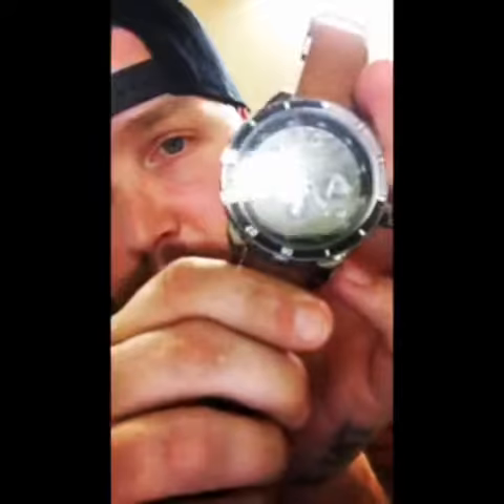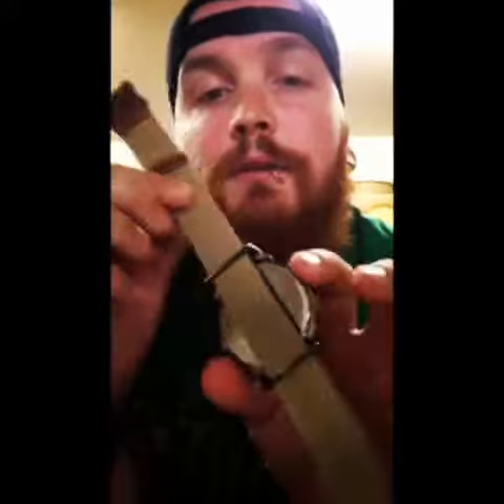Walmart Find!!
I love finding great deals on the things I'm passionate about! Now Walmart gets a lot of crap about their customers but sometimes you find a diamond in the rough and makes it easier to deal with. I love watches and I love collecting them. So here is a quick clip on an awesome watch! Enjoy!